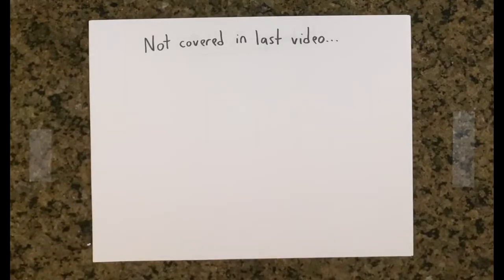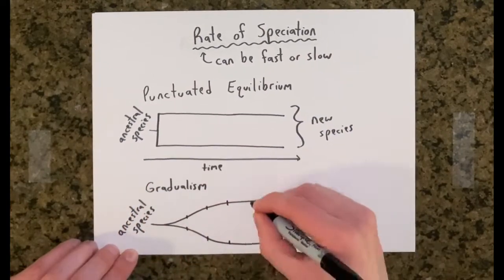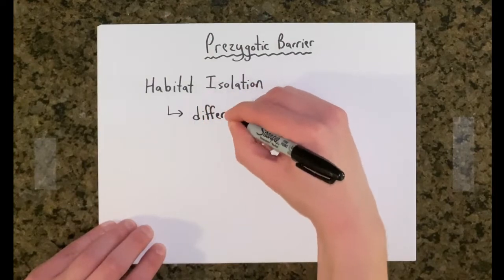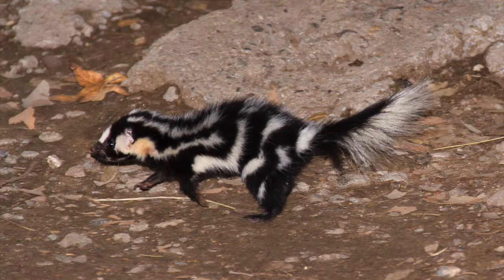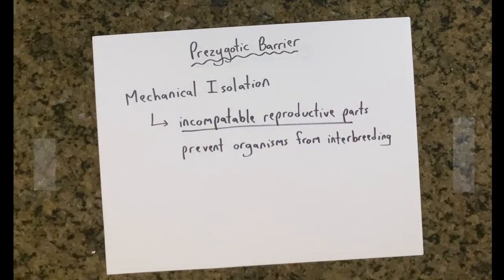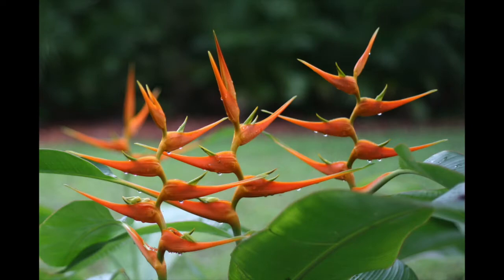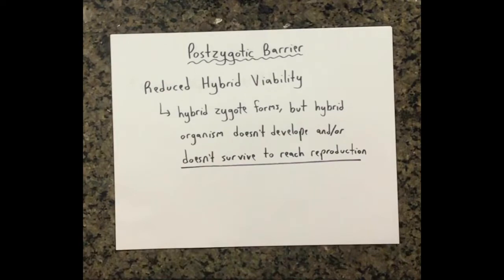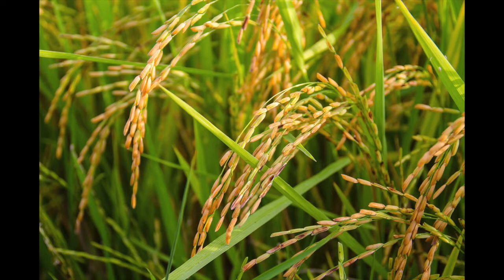(AP Biology) Speciation - Part 2